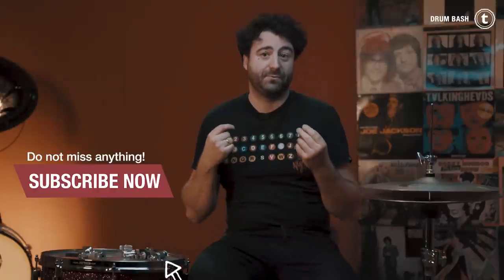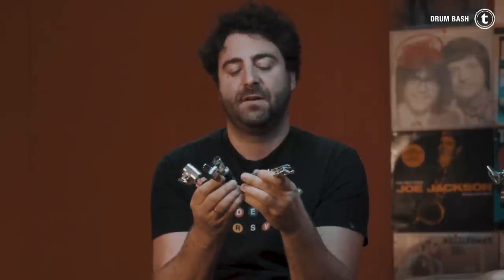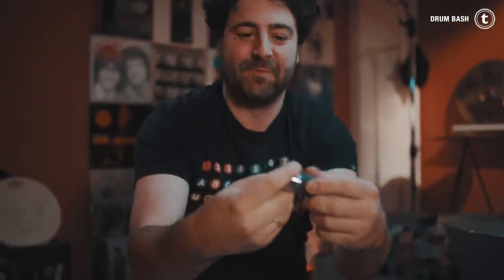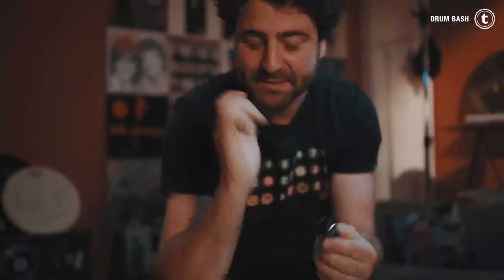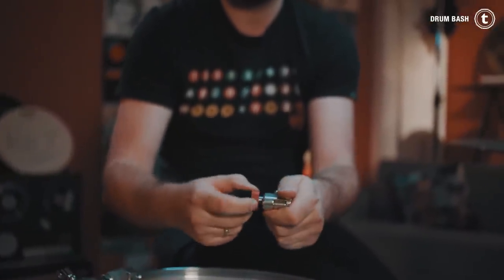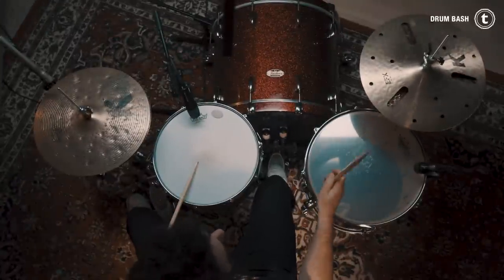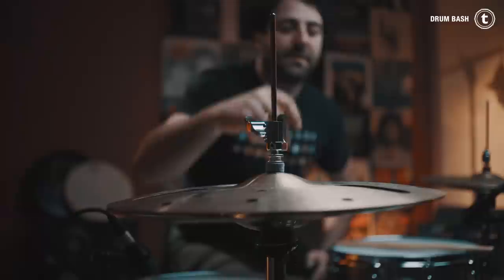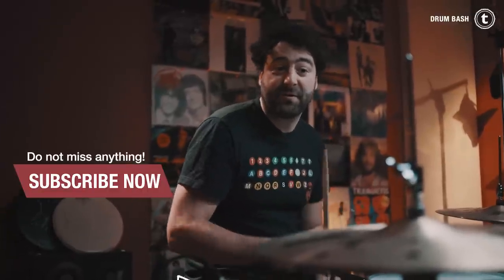In search of the best Hi-Hat Clutch | Gibraltar, Pearl or Tama | Gear Check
Gear Check!!! I´m in search of the best hi-hat clutch. To compare i had the Tama´s quick set, Gibraltar´s quick release and Pearl´s rapid lock clutch in the studio. Watch the video right now and find out if i´ve found the one and let me know which one is or could become your favorite? Watch till the end! There might be something else. Cheers Simon

Interesting bits and pieces:
0:08 Introduction
1:44 Cheeeeese???
1:57 Gibraltar Quick Release Clutch
2:35 Tama Quick Set Clutch
3:12 Pearl Rapid Lock Clutch
5:05 DW Incremental Clutch